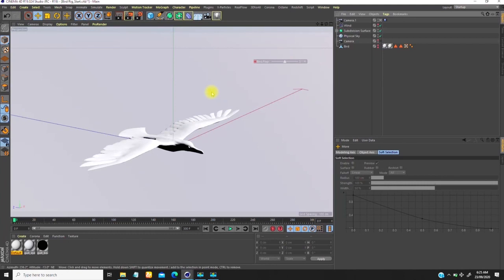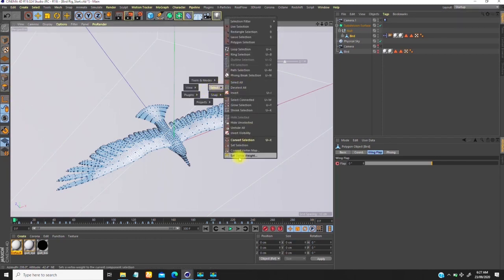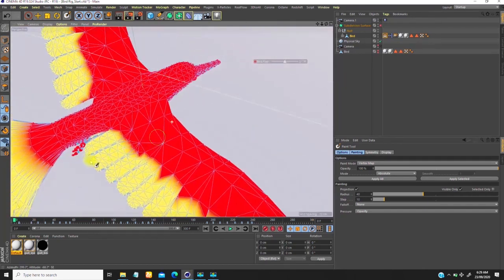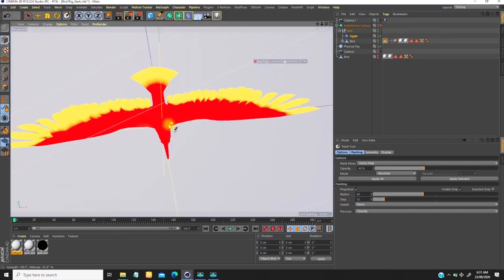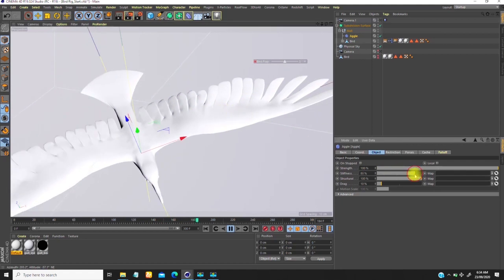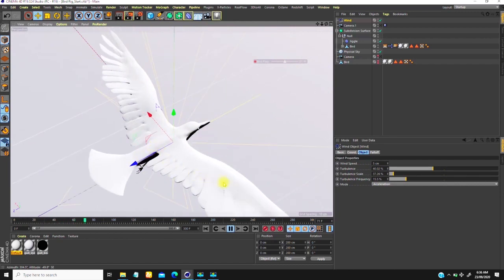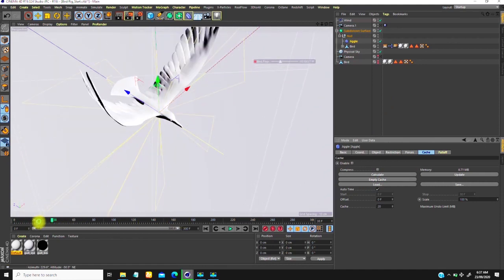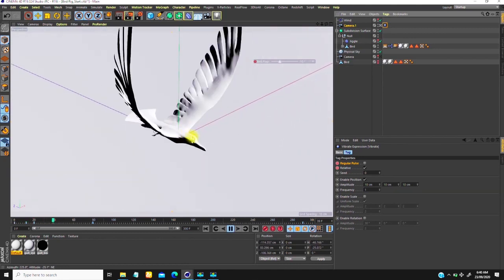Cinema 4D: Adding Secondary Animation to the Bird Rig | Jiggle Deformer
Remember the bird rig we made together?
We are going to add a secondary animation to the feathers in this video.
we are trying to reach out for an effect that seem like the bird is actually in the air. so we are using Jiggle deformer with VertexMap for this one.

if you haven't watched the previous video, please check it out and come back to this one.

Jouleconcepts                                    @Jouleconcepts

Jouleconcepts